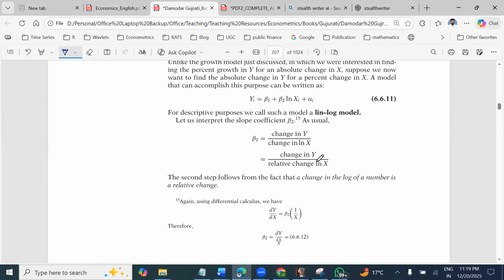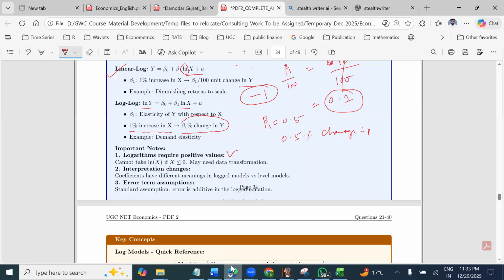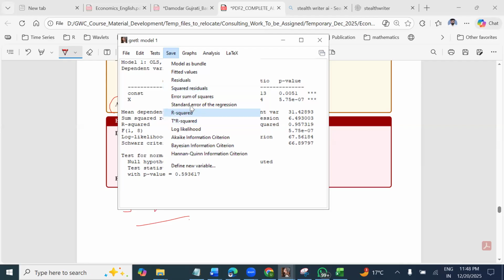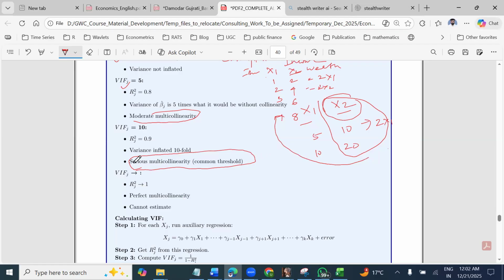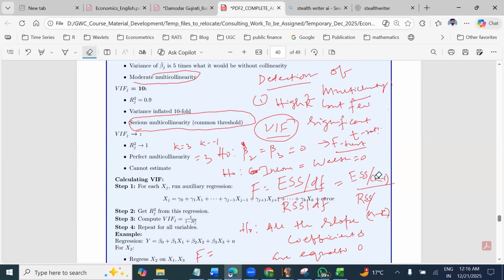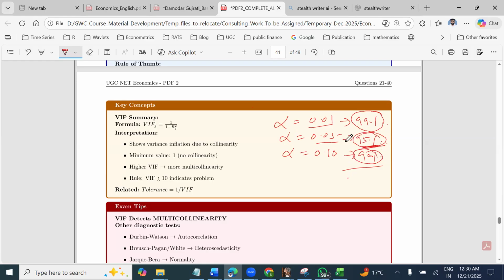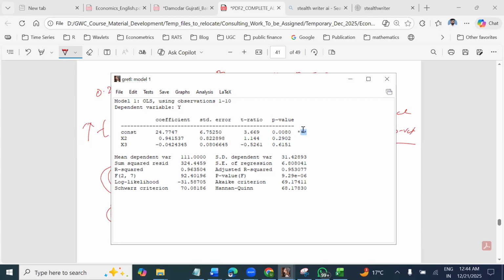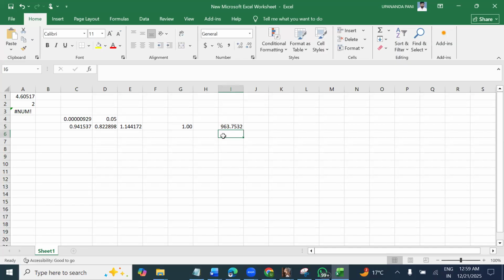Linear Regression Model and BLUE Properties Part III Previous year question answer discussion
This Video shows the discussion on previous year ugc net questions from Unit-III Statistics and Econometrics section especially focusing on OLS estimation and implication of Violation of OLS Assumptions